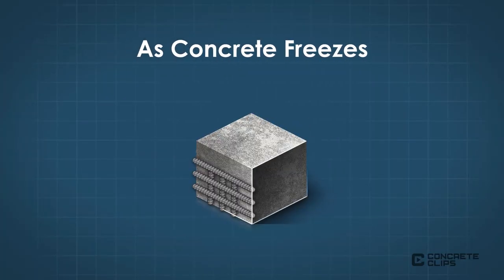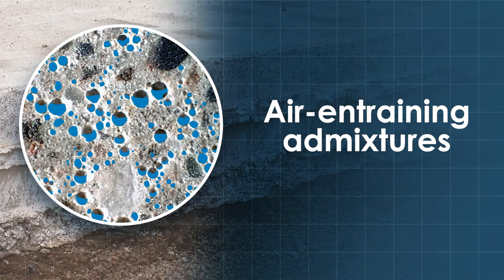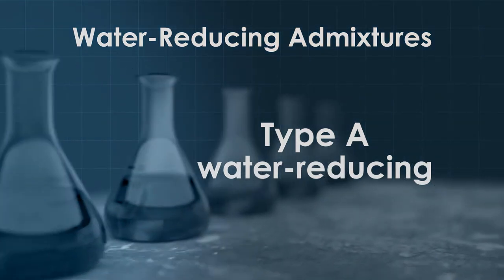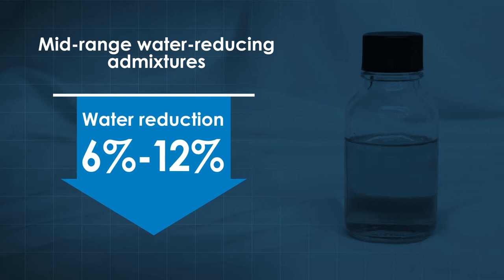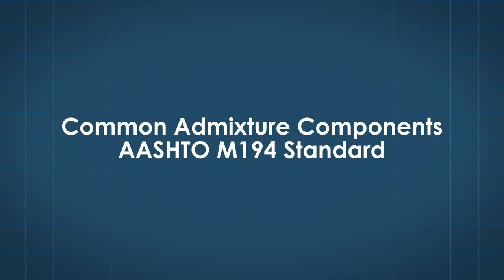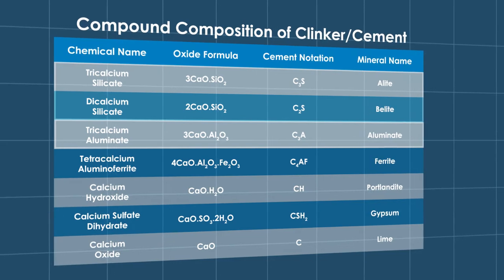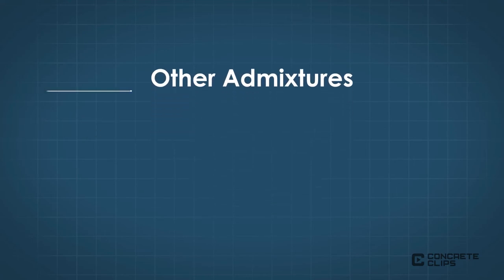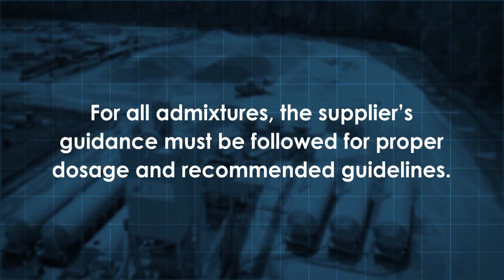Concrete Clips: Admixtures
Concrete Clips is a series of informational videos developed by FHWA.  Chemical admixtures are essential ingredients in modern concrete to modify the properties of both fresh and hardened concrete for workability and durability.  This video presents an overview of how admixtures are used in concrete mixtures.